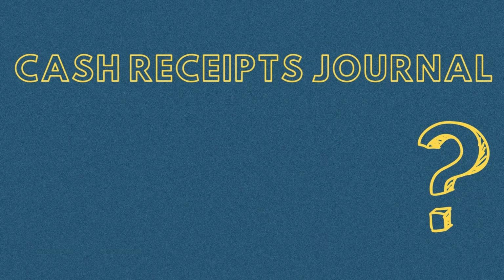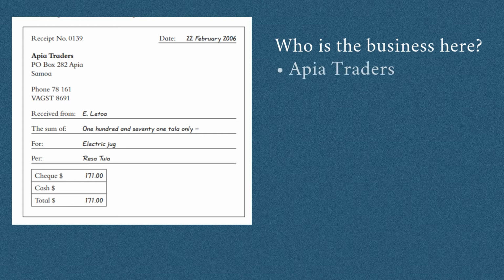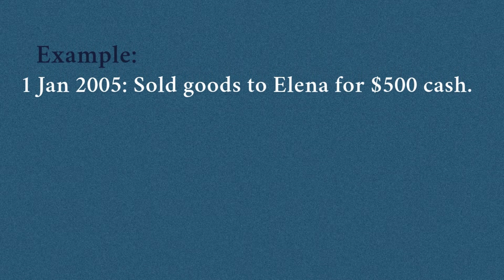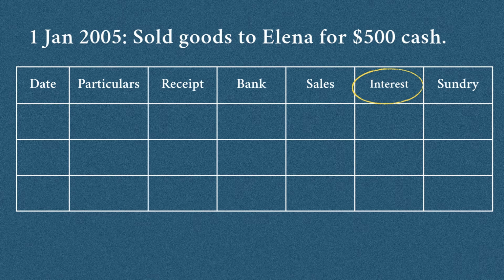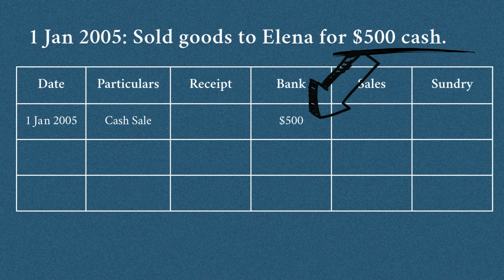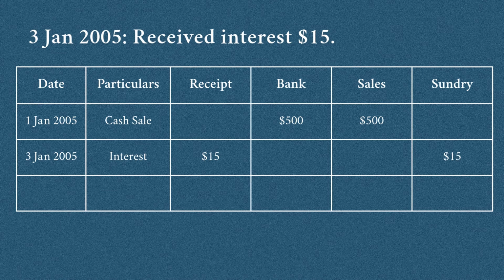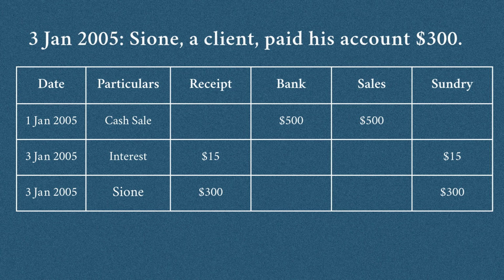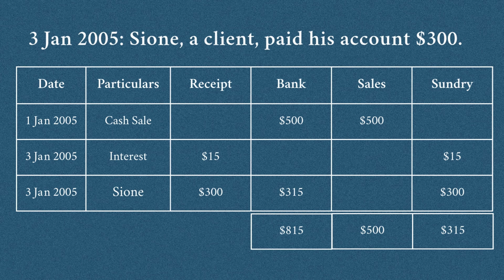Cash Receipts Journal--Explained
This content was created for the sake of my students, Year 11 and 12 Accounting, who are reading about Cash Receipts Journal from home.

*Do not own rights to music used in the background.